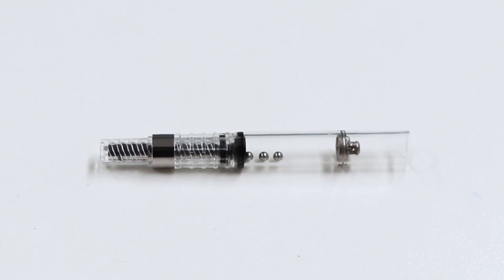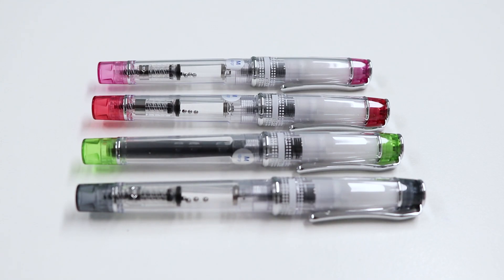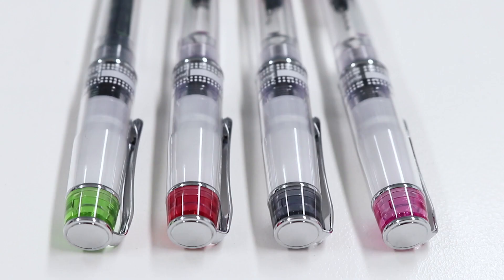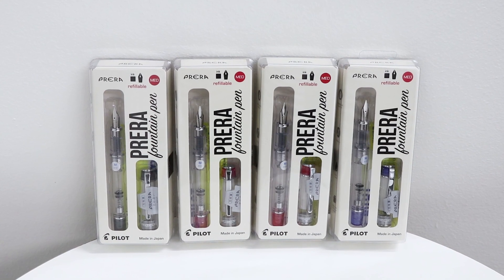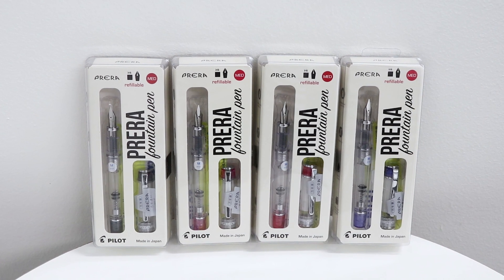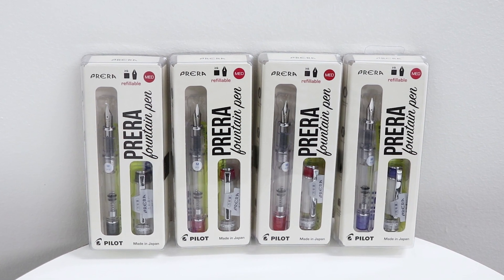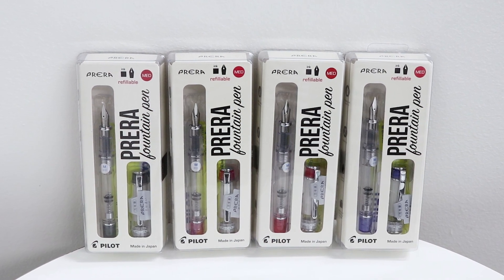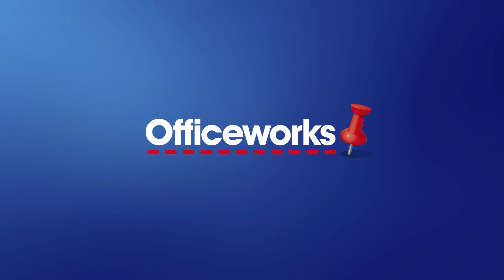Pilot Prera Fountain Pen Overview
The Pilot Prera Fountain Pen is a great pen for anyone who wants to write with a traditional style pen. The pen uses ink cartridges but also comes with a converter if you prefer using bottled ink.